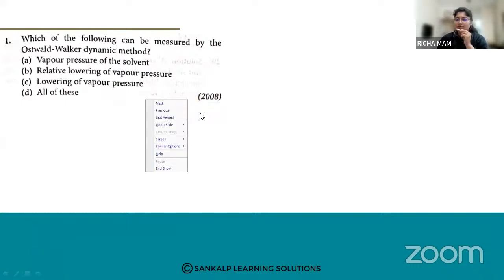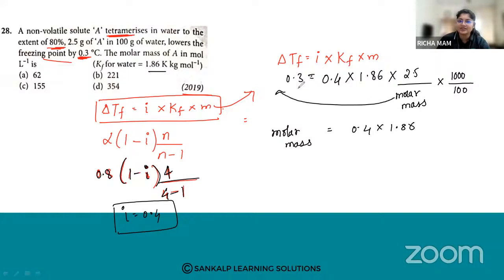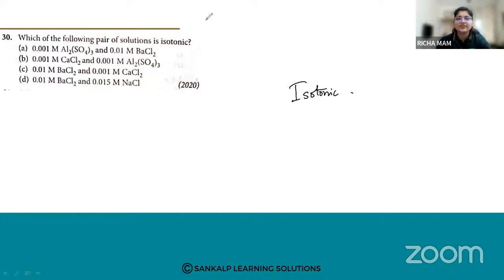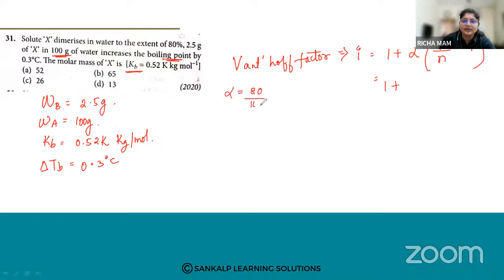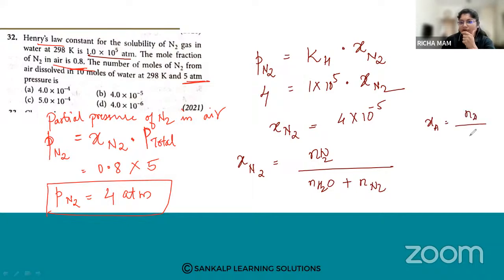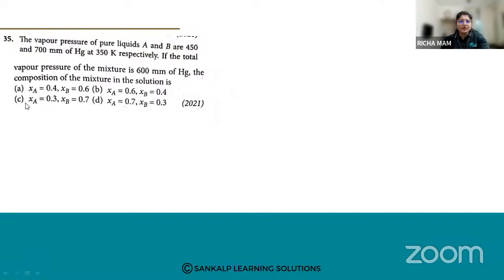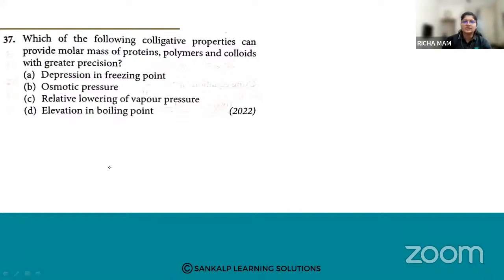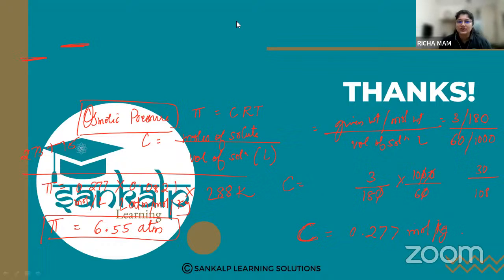Solutions - Chemistry - Session 3